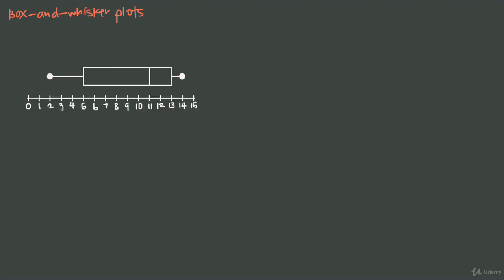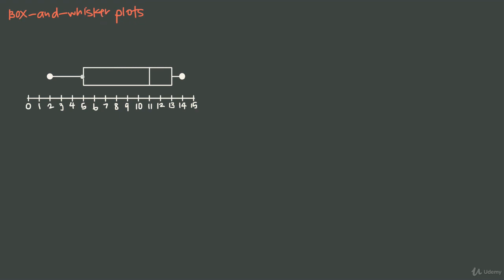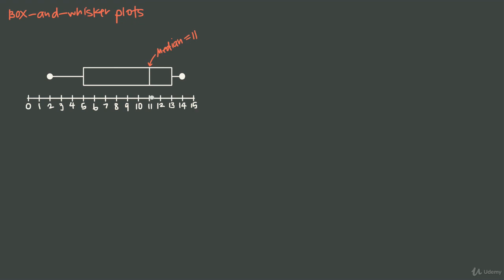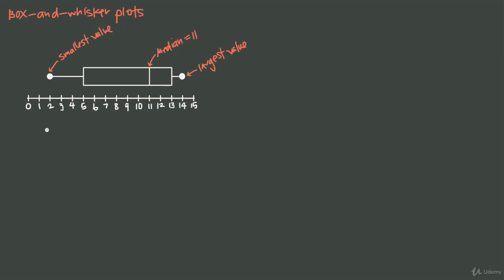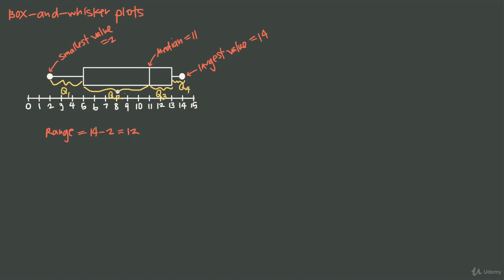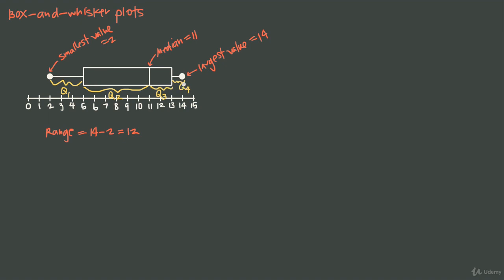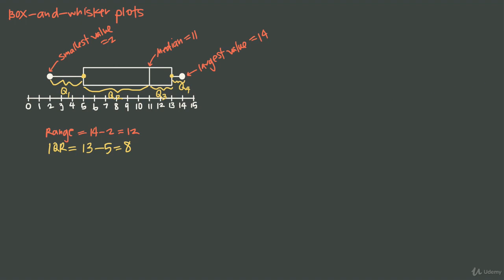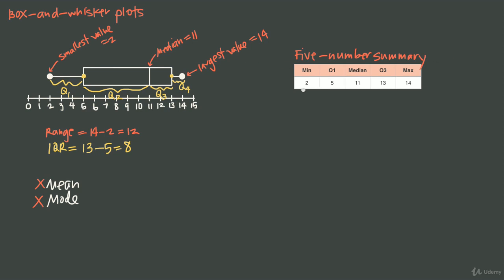Analyzing data : Box and whisker plots